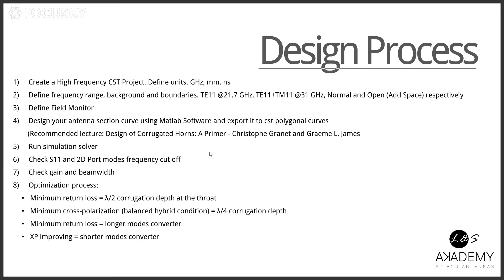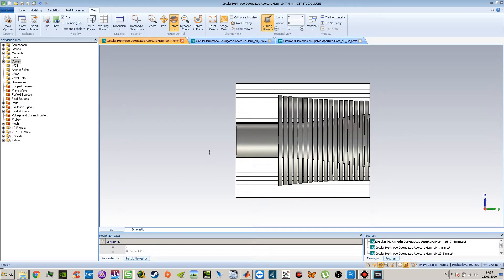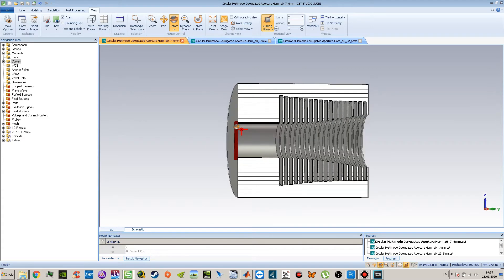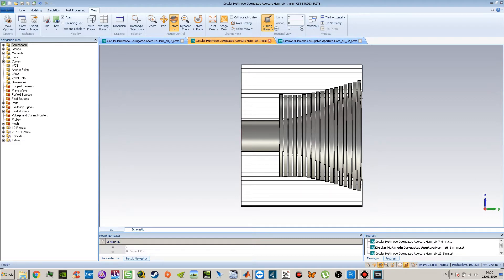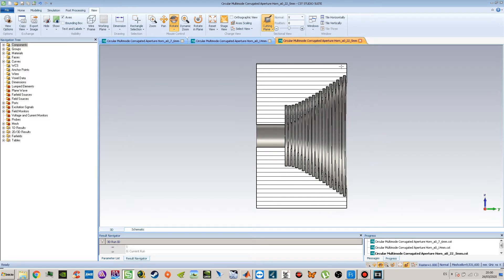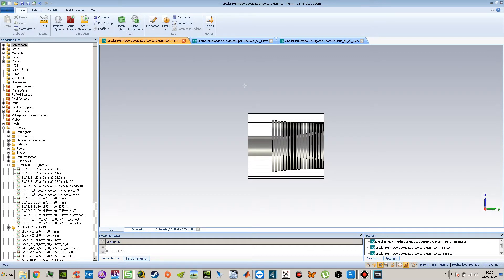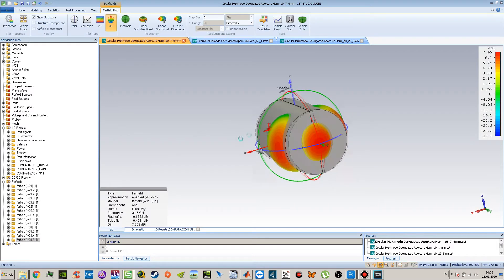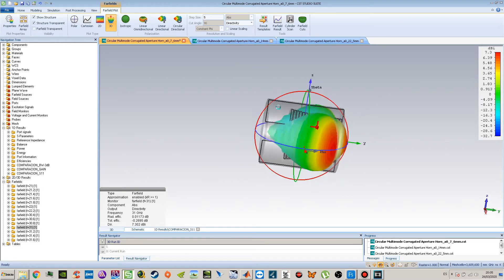Design a Circular Corrugated Horn (CST + Matlab) - Part 3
From Zero to Hero: Horn Antennas

So, first of all, thank you for coming, we are glad to see you here. Relax, open your mind and yes, the answer is yes, you are going to be a master of horn antennas.

This is the skeleton that we are going to follow:

* Antenna Theory - Aperture field, Radiated field, Directivity, Phase center, etc.

               - Types of Horn Antennas

               - Improving Horn Antennas performance and optimization

* Several Design Projects - Covering the most important horns as Pyramidal, Double Ridge, Corrugated and Circular Multimode aperture horn. Moreover, in each design, we will talk deeply about electrical specifications, parameters, ways to improves antenna’s behavior and much more.

+6 HOURS OF PROFESSIONAL HORN ANTENNA KNOWLEDGE